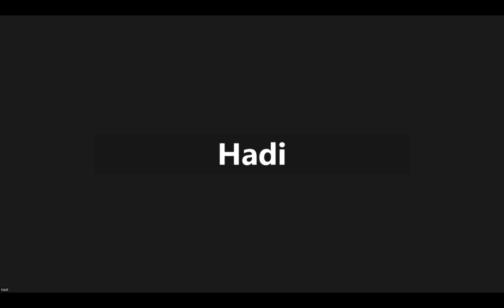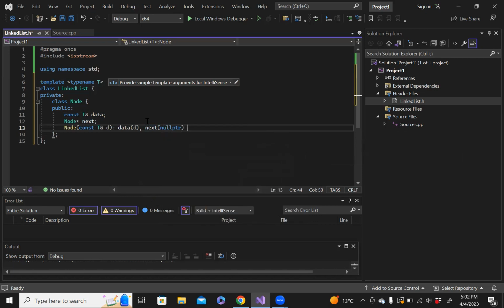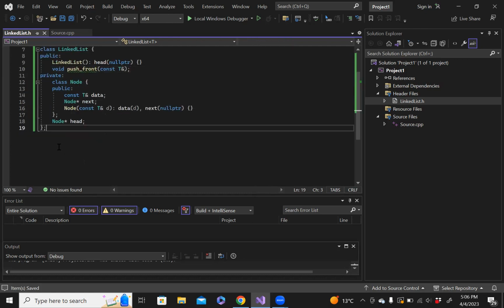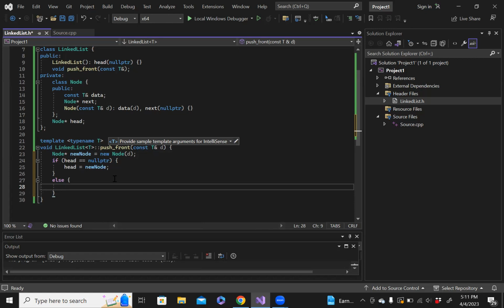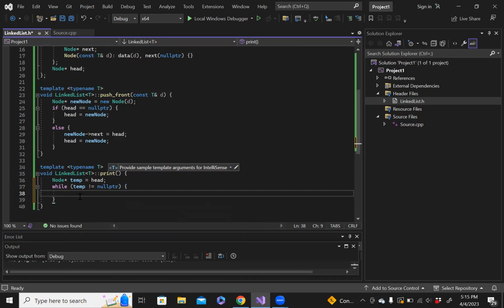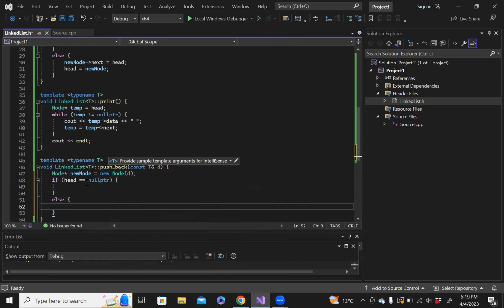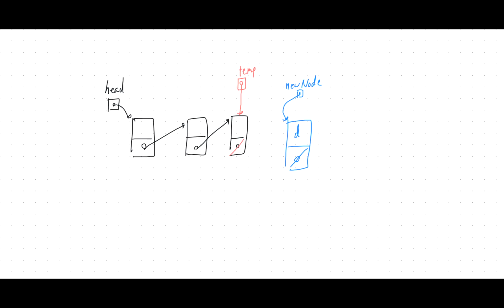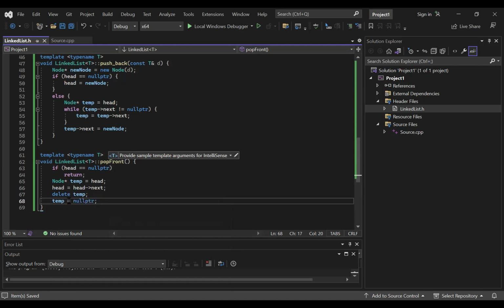Data Structures 13: Singly Linked List, Part 2 (Implementation)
Implementing singly linked list using C++ templates.